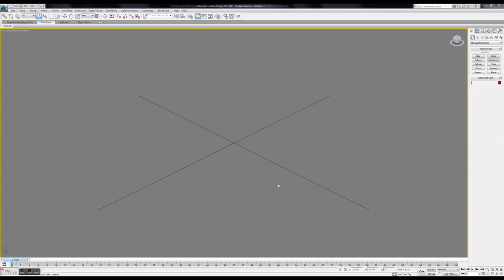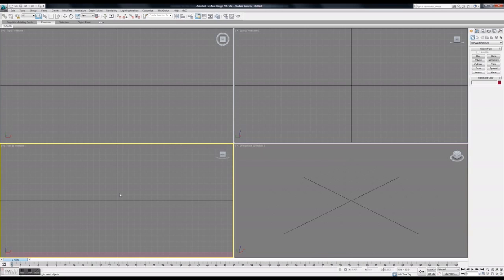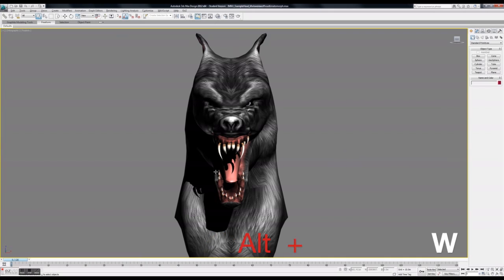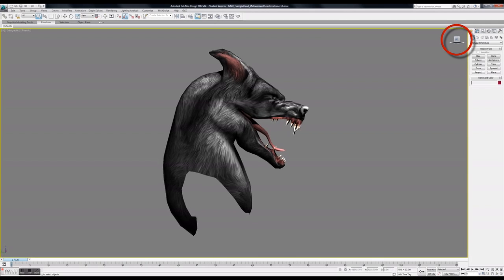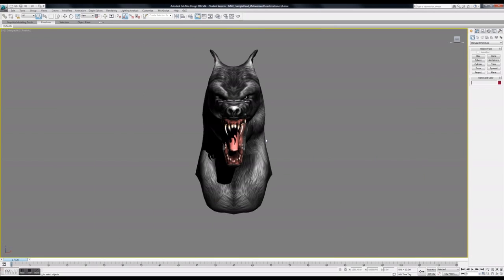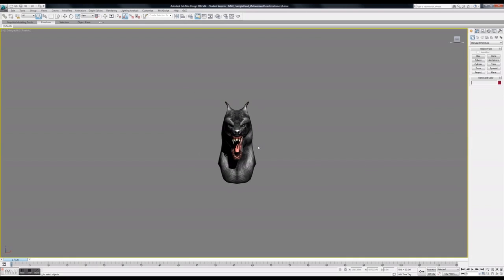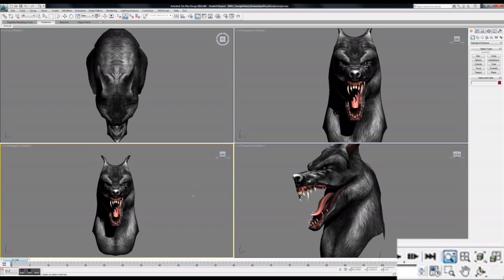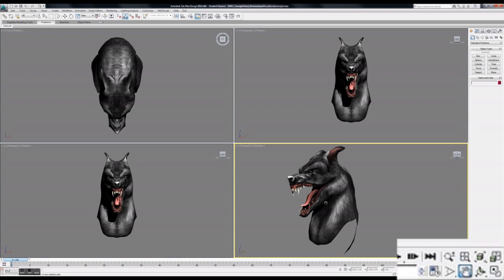Introduction To Interface Viewport In Max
PLEASE MAKE SURE TO WATCH AT 720p! to See interface more clear.

Introduction -- Hey everyone, this is the first stage of the tutorials set for 3dsMax Design. In this tutorial I'll go over the simple basic pointers about the interface and tools in 3Dsmax. I.E Viewport, Mouse shortcuts...